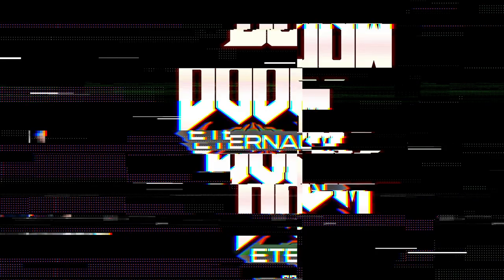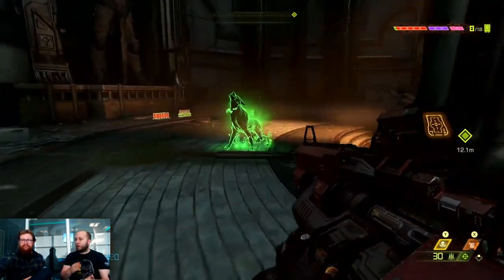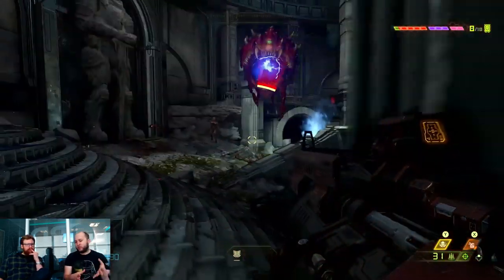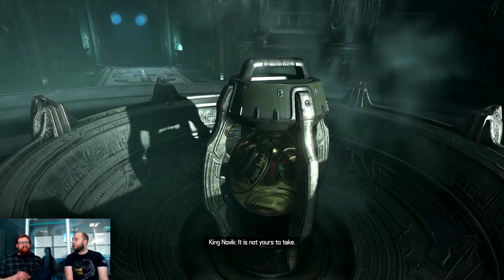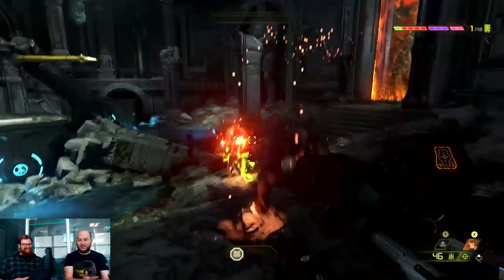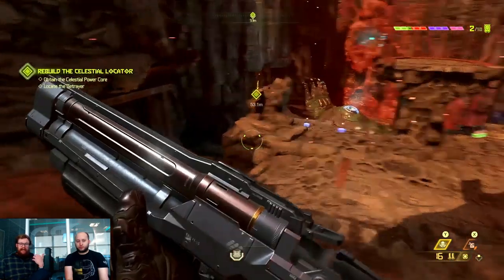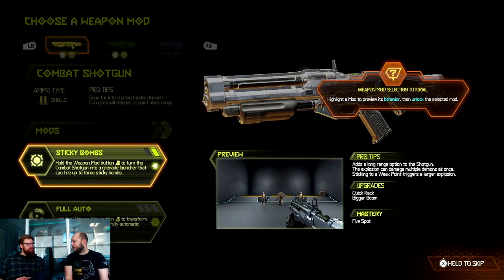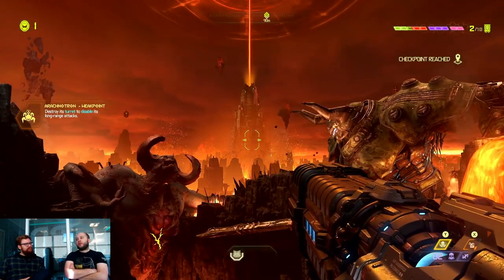DOOM Eternal Gameplay Footage | Green Man Gaming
NOTE: Due to a technical issue the Gameplay footage has no audio, so you get to hear us blabber on about how good it is instead, enjoy.